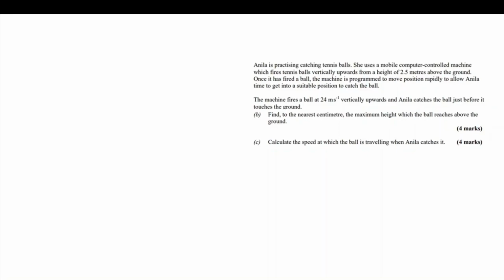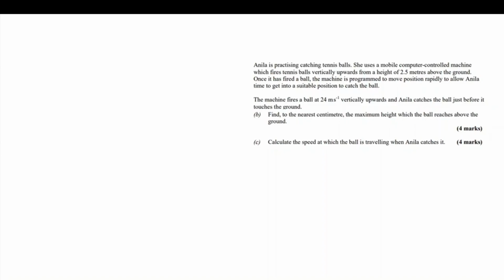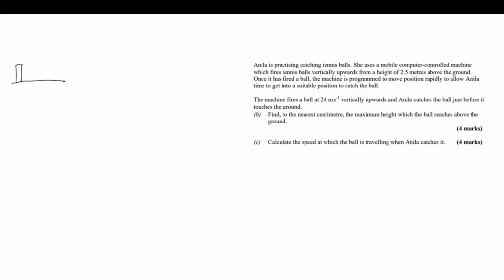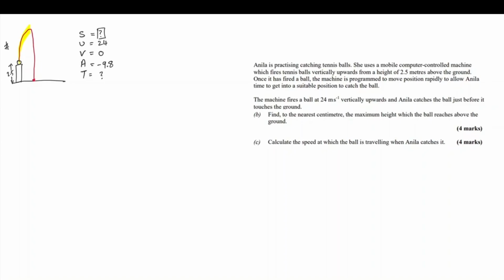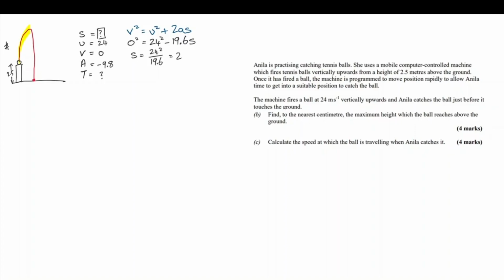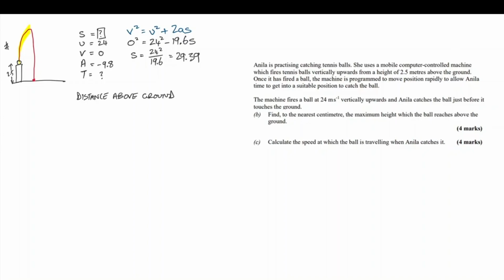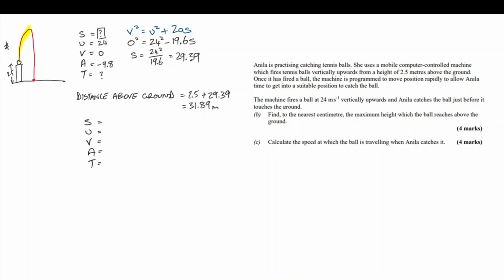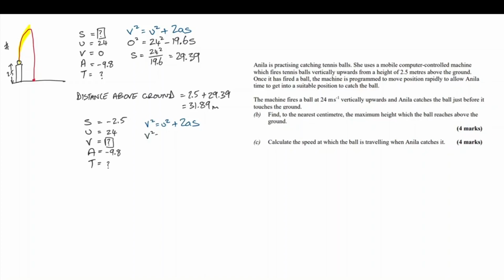12RG H Mix - Q4 - Projectiles (Vertical SUVAT)